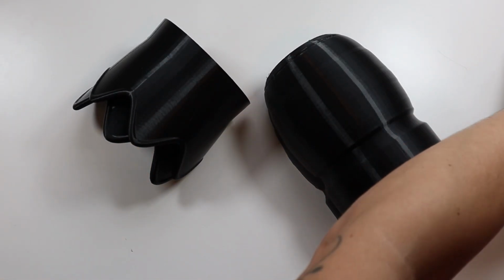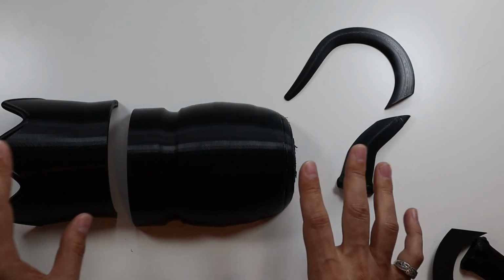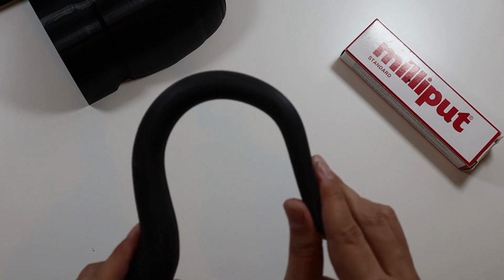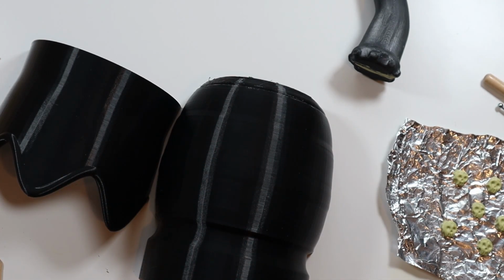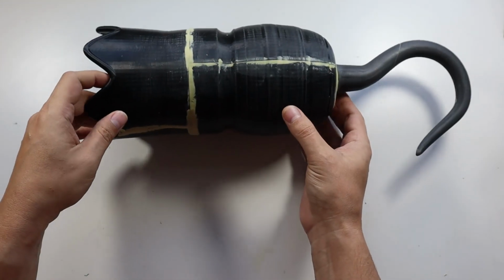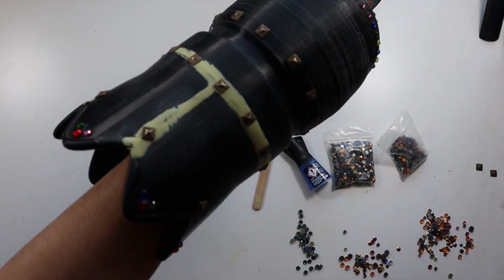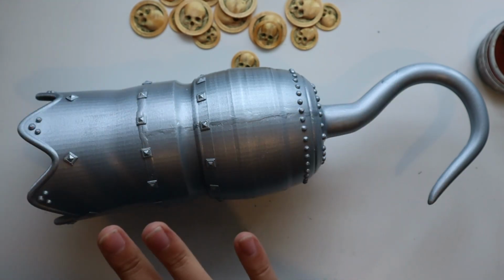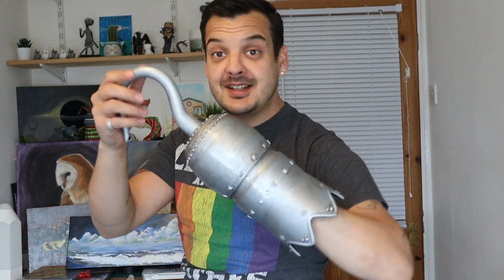Captain Hook's Hook - Cosplay Prop making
Every year I make a costume for the festive season. No not Christmas, the true king of holidays, Halloween.

This year I have costume occasions so I'm getting an early start on my costume by making the centre piece prop. A wearable captain hook prop hook. Using 3d printing, sculpting, kit-bashing and painting to make and bring this prop to life.